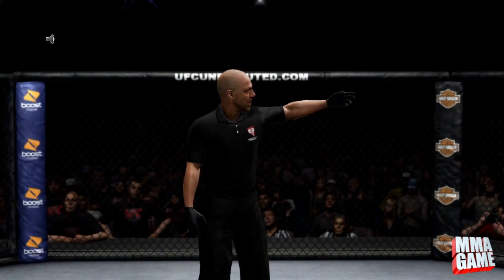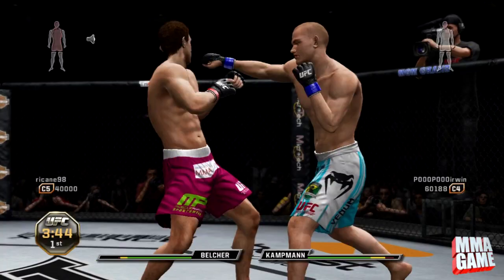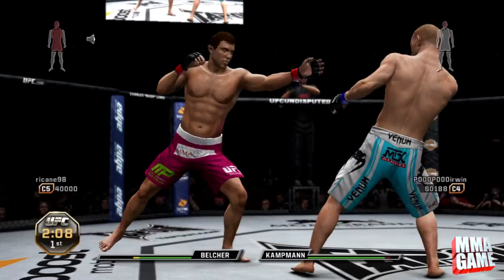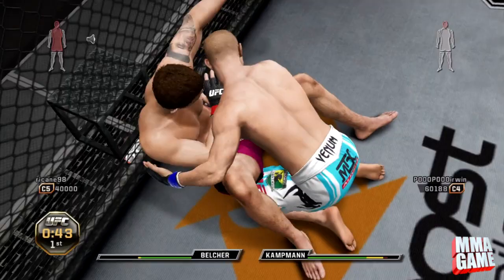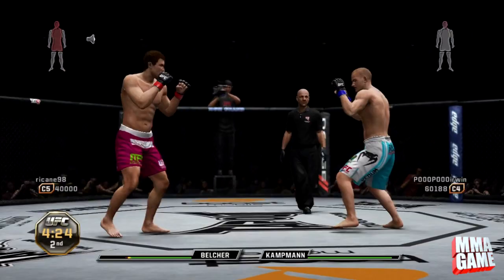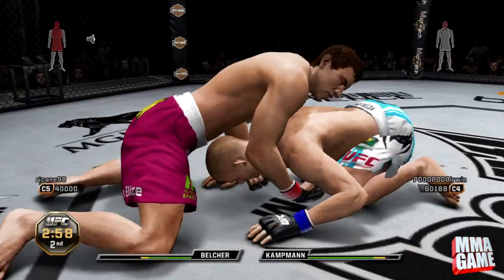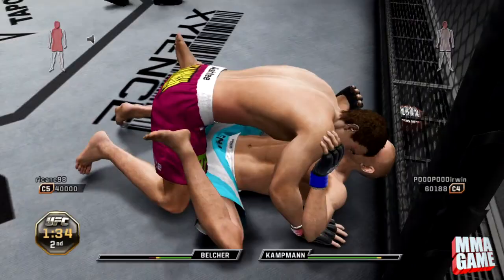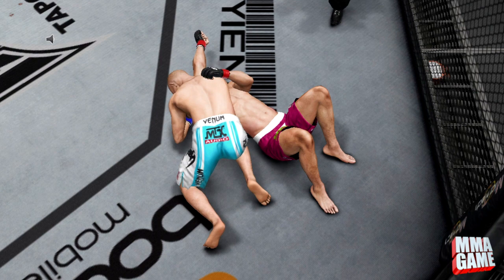Martin Kampmann UFC Undisputed 3 Commentary Online Multiplayer Ranked Match MMAGAME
PLZ like for more EPIC fights★